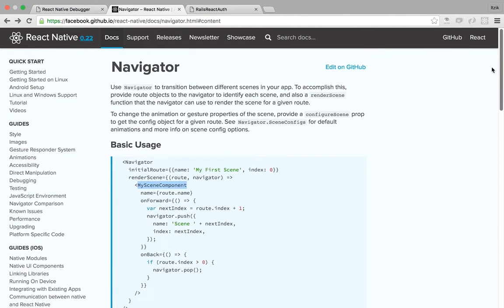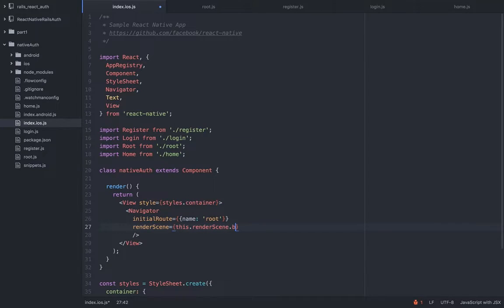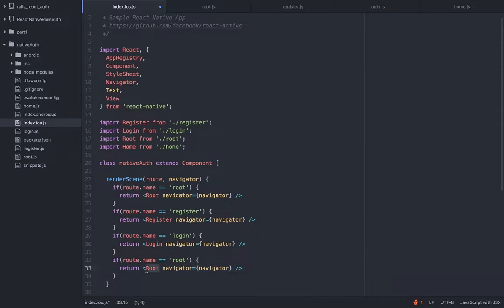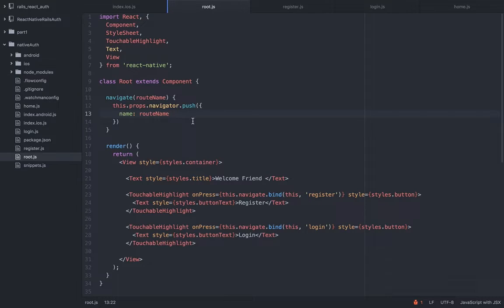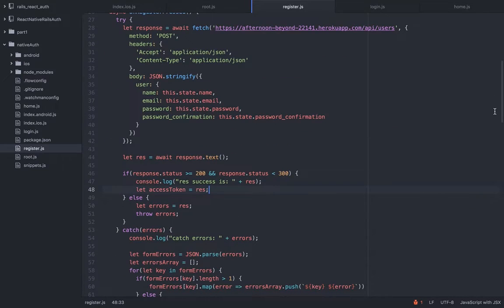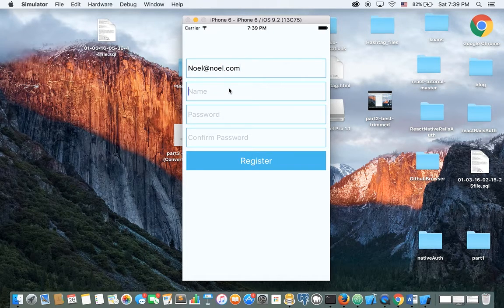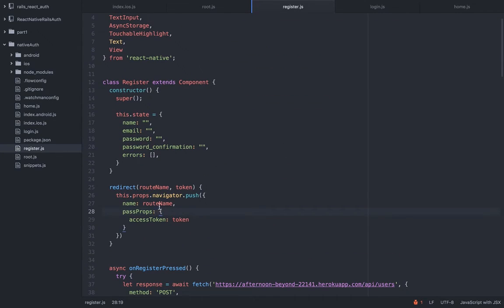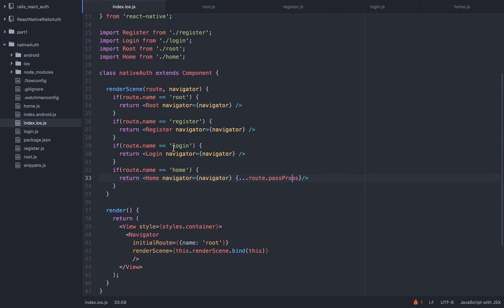React Native Registration Part 4 - Navigation